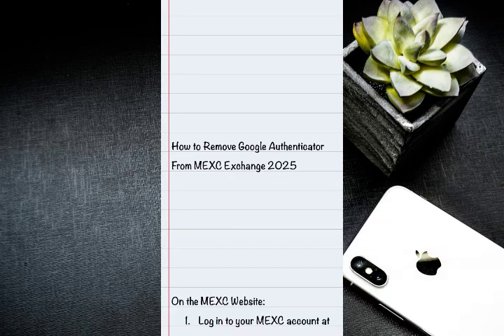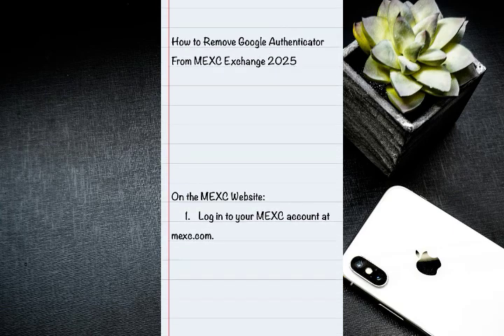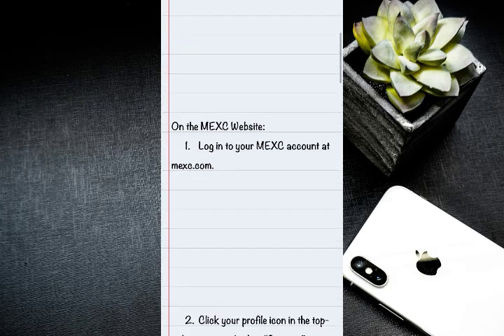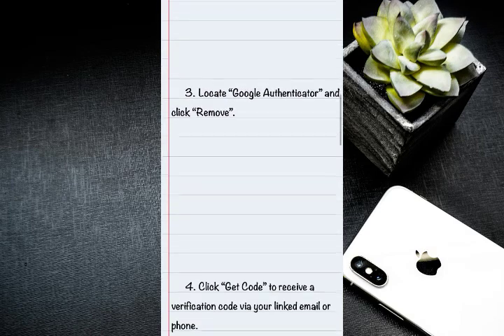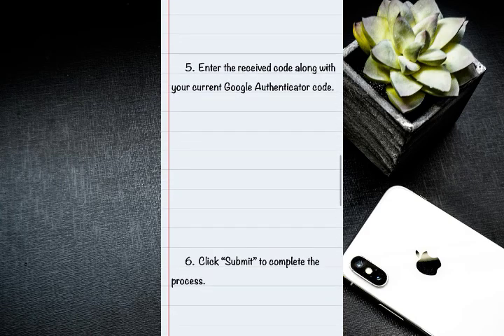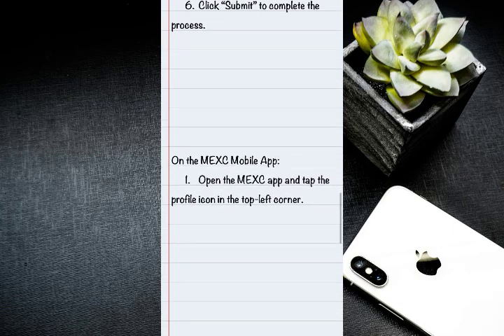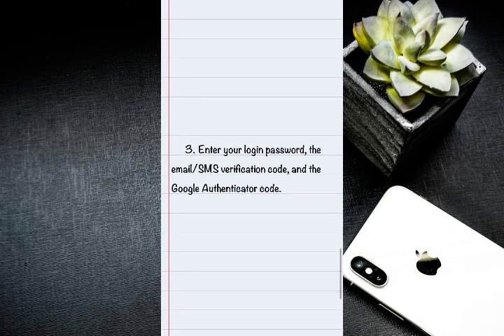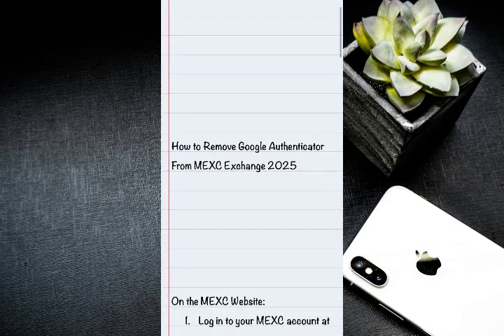How to Remove Google Authenticator From MEXC Exchange 2025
In This Video, you will learn about How to Remove Google Authenticator From MEXC Exchange 2025